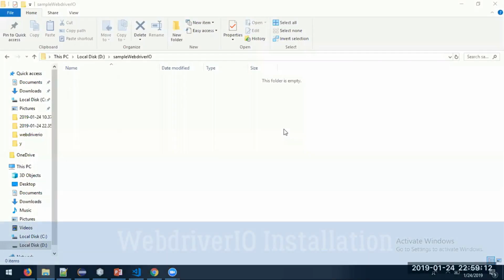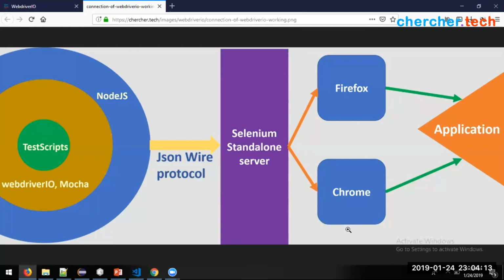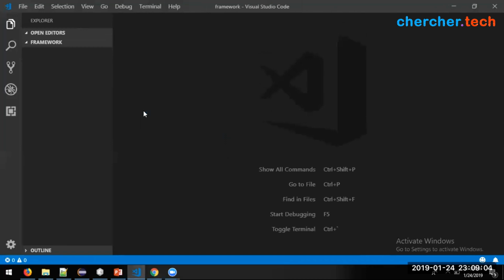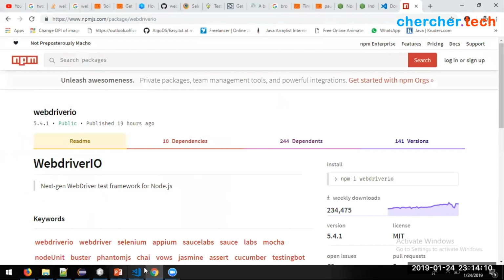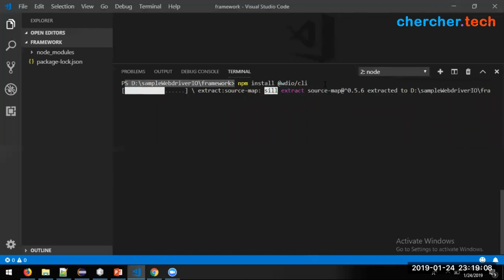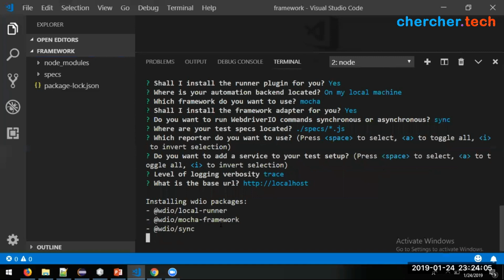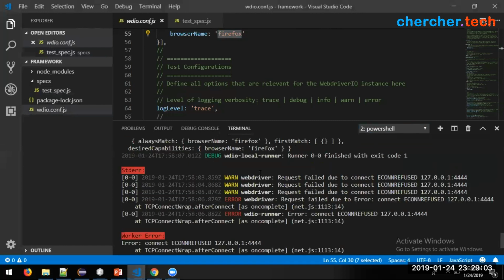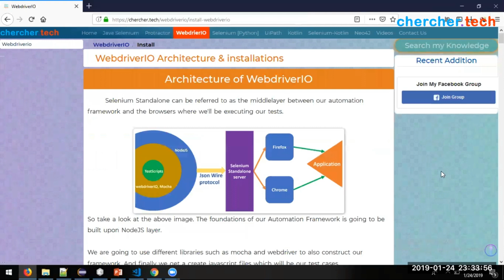Install WebdriverIO - Chercher Tech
WebdriverIO - is a JavaScript / nodejs implementation of the WebDriver API, It connects the Browser using the Selenium Standalone server using JSON Wire Protrocal.

WebdriverIO Architecture has Nodejs, Packages from NodeJS and Selenium Standalone Server.